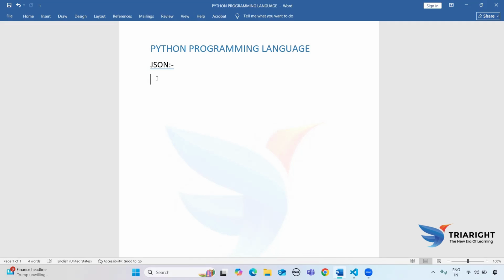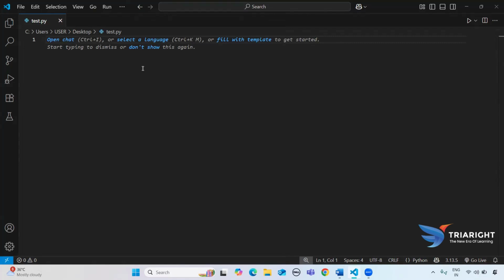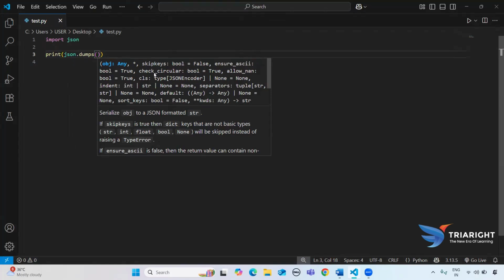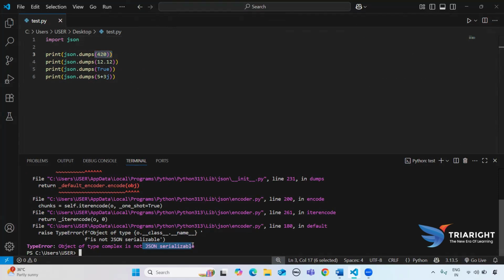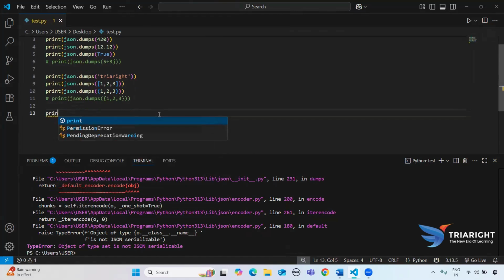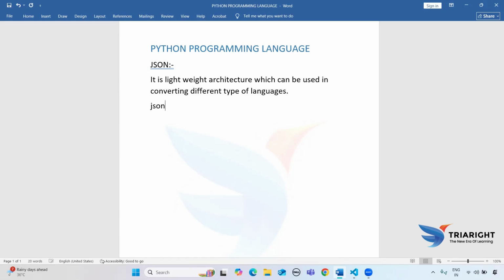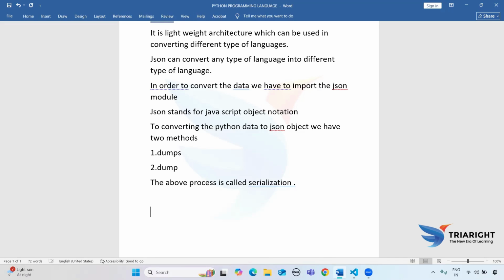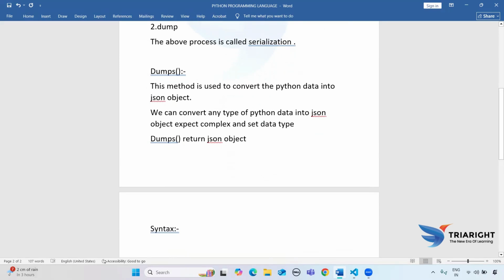JSON and Pickle in Python | Introduction to Data Serialization | Python Tutorial Chapter 23 – Part 1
In this video, we’ll introduce two powerful Python modules — JSON and Pickle — used for data serialization and deserialization. You’ll learn how Python objects can be easily stored, transferred, and reconstructed using these modules.

📘 What You’ll Learn in this Video:

✔️ What is Data Serialization and why it’s important
✔️ Introduction to JSON and Pickle modules
✔️ Differences between JSON and Pickle
✔️ Real-world use cases of serialization in Python
✔️ Overview of encoding and decoding concepts
✔️ Preparing to work with structured and binary data formats

This tutorial is ideal for students, developers, and Python learners who want to understand how to store and share Python data efficiently between files and systems.